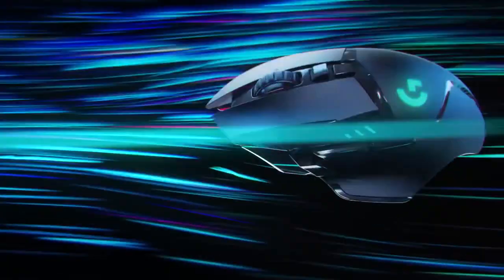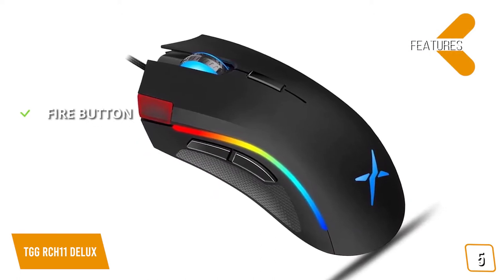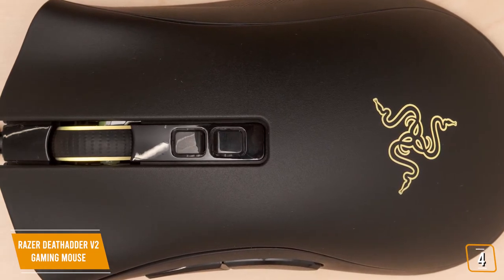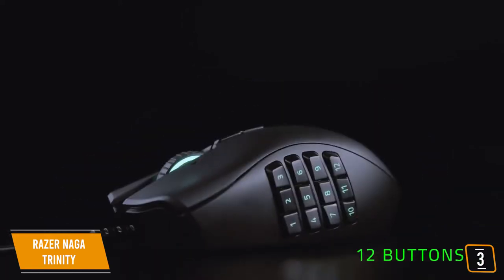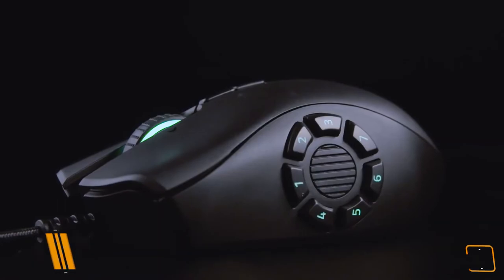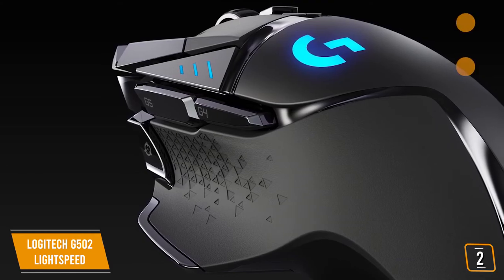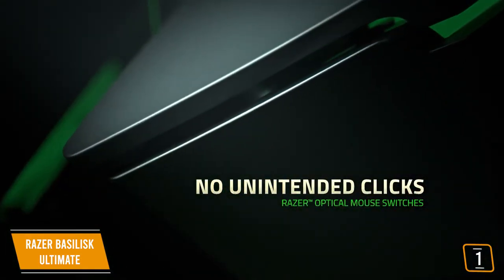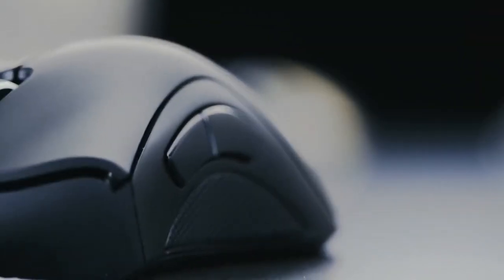Best Gaming Mouse for Fortnite 2020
👉5 - HyperX Pulsefire Surge
👉4 - Razer DeathAdder V2 Gaming Mouse
👉3 - Razer Naga Trinity
👉2 - Logitech G502 Lightspeed
👉1 - Razer Basilisk Ultimate
✳️Try Amazon Home Services
✳️Try Prime Discounted Monthly Offering
✳️Try Twitch Prime
✳️ Kindle Unlimited Membership Plans
✳️ Create an Amazon Wedding Registry
✳️ Try Audible and Get Two Free Audiobooks